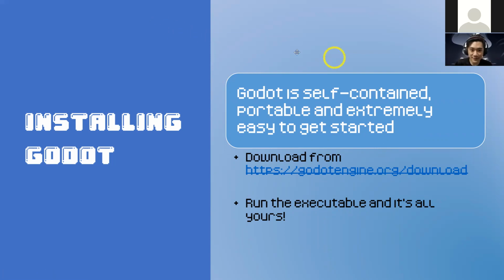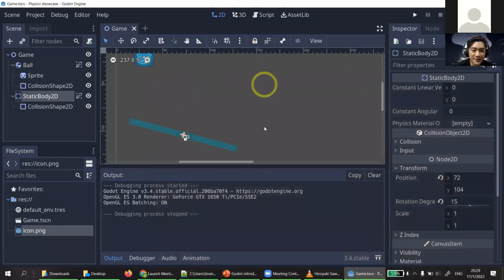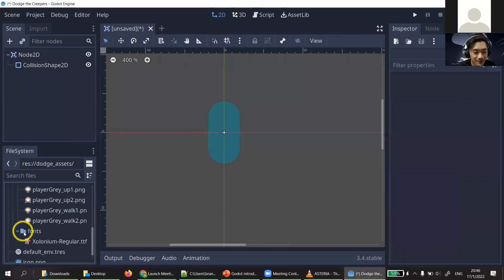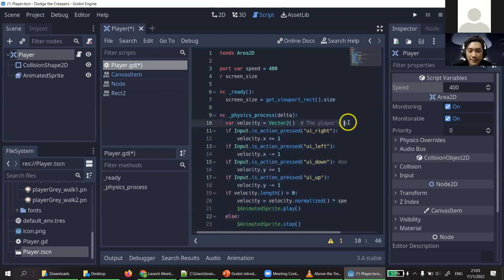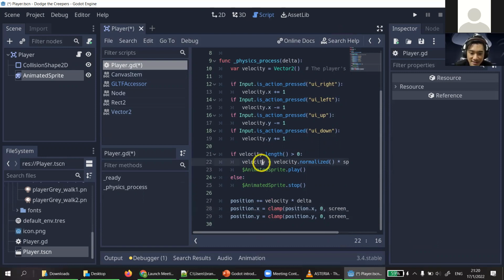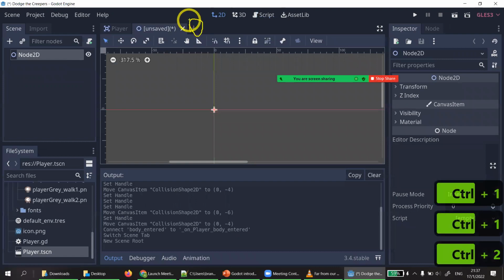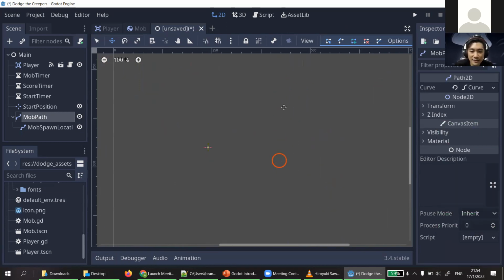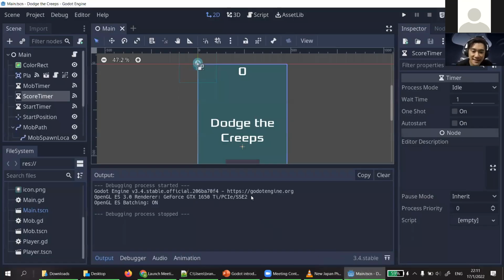Godot Workshop - Global Game Jam Singapore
Godot Workshop for Global Game Jam Singapore.

0:00 Intro on Godot
7:01 Starting a project
9:30 Godot interface
10:52 Creating the game